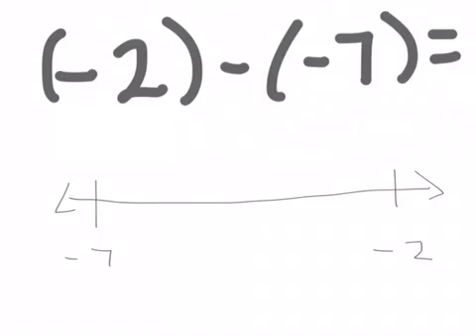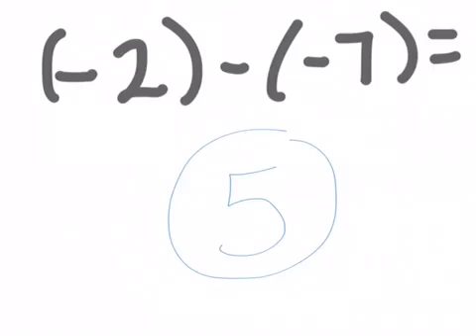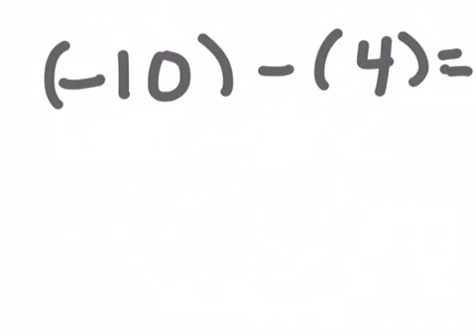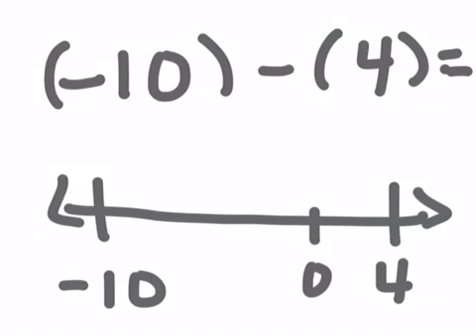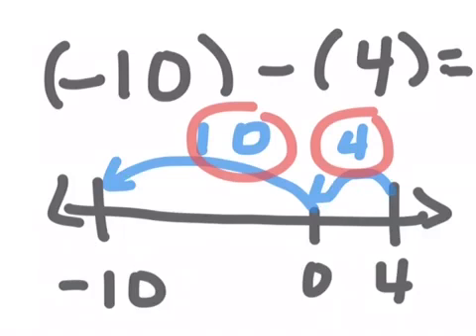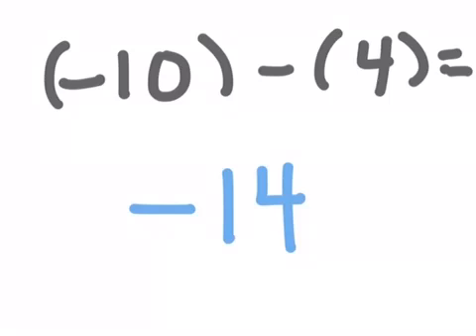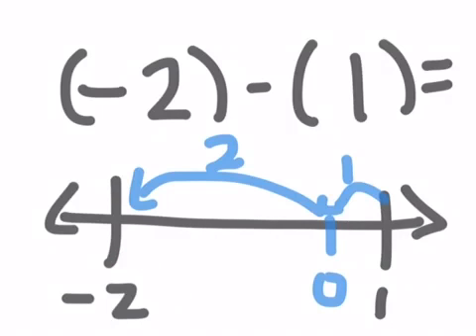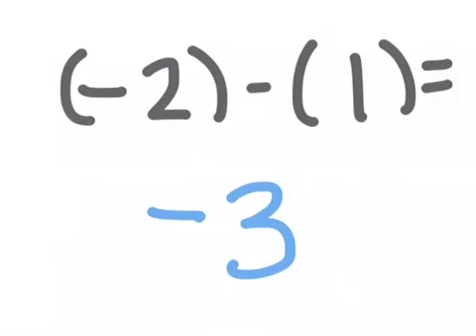Finding the difference (integers)